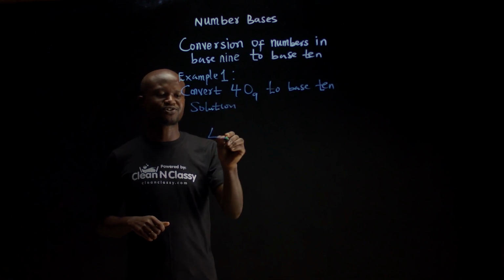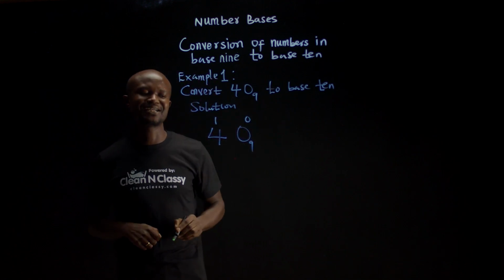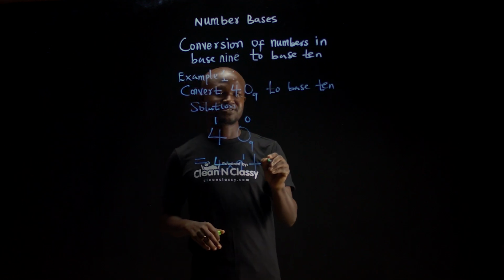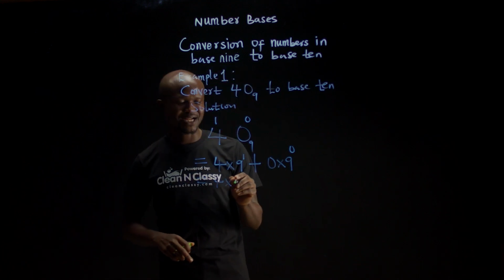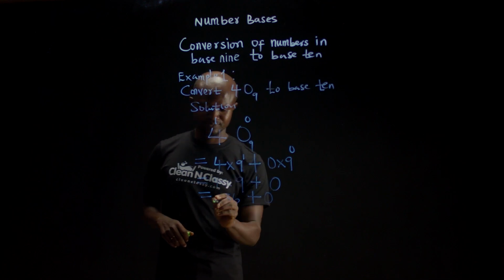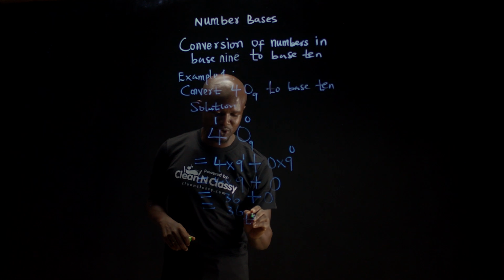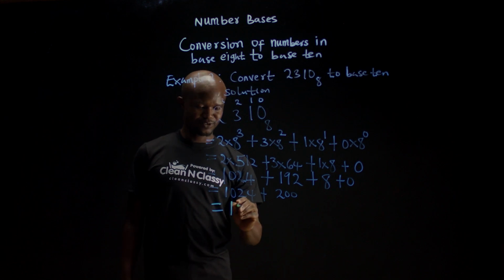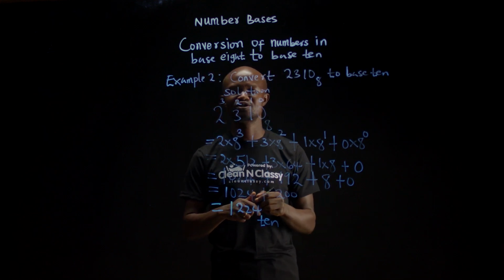JSS3 | Mathematics | Number bases | Convert base 9 to base 10 | Example 1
In this video, we explore the concept of number base and make them easy to understand.

What You'll Learn:
- Conversion of numbers in base nine to base ten.